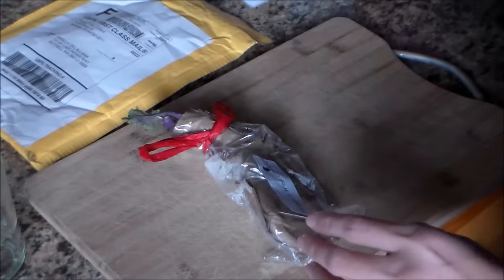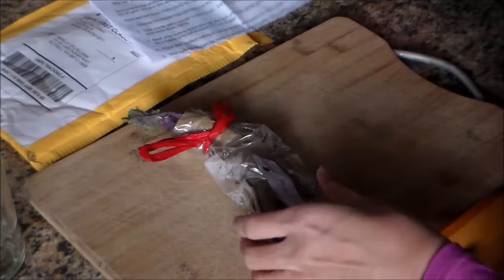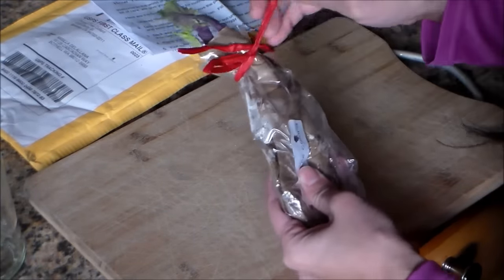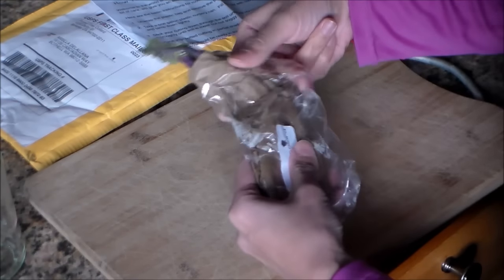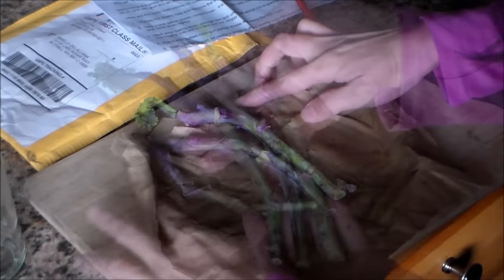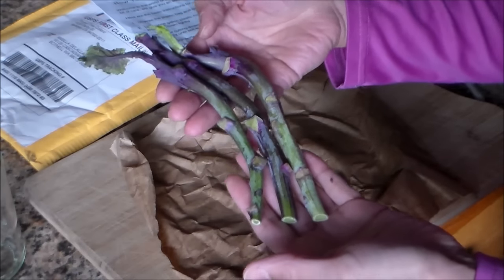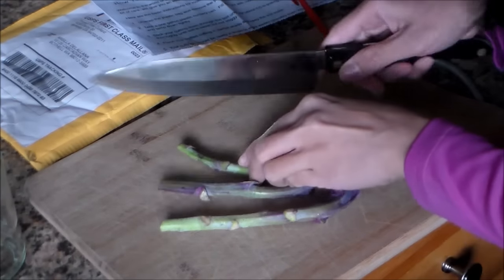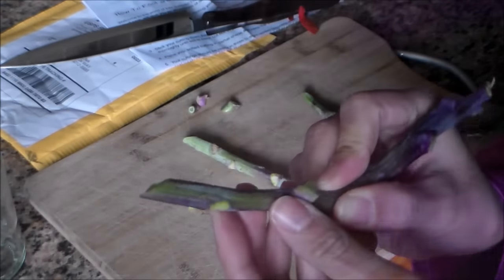Purple Tree Collard Cuttings Arrived in the Mail!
GARDEN FAVORITES!

VERMISTERRA WORM CASTINGS
GREENSTALK GARDEN TOWER
MANTIS EASY SPIN COMPOST TUMBLER
BAMBOO GARDENING GLOVES
GARDEN TOOL SET
GARDEN HOSE NOZZLE
COCONUT COIR

LIGHT FIXTURES WE USE IN OUR GROW ROOM:
Fluorescent light fixture T5
Fluorescent light fixtureT8

MICROGREEN SEEDS:
Mix (Broccoli, Crimson Clover, Red Radish, Alfalfa
Salad Microgreens
Organic Wheatgrass